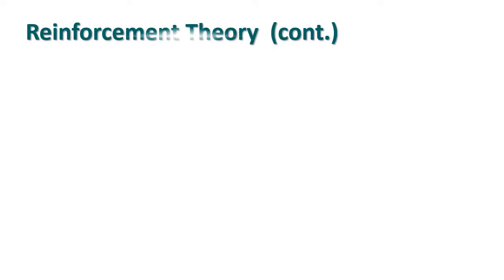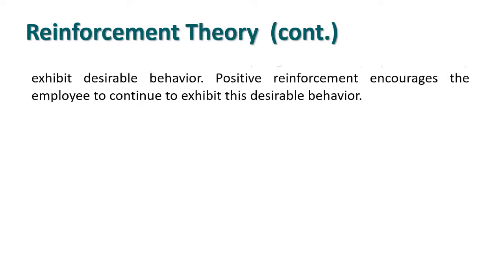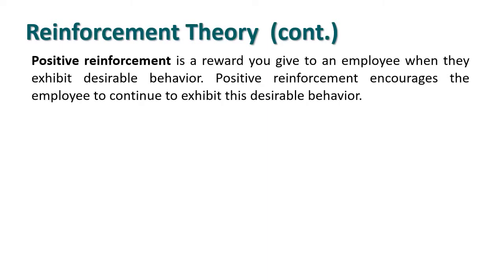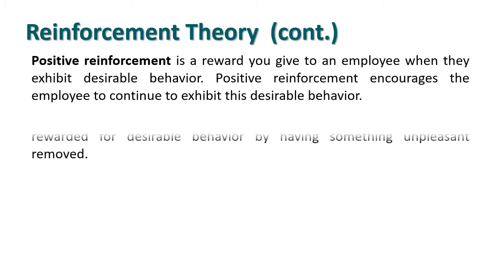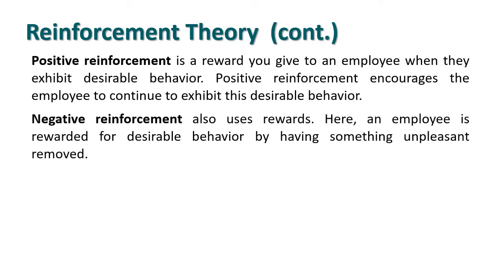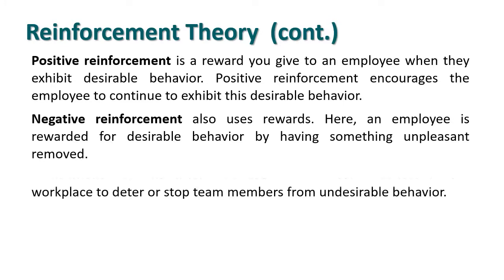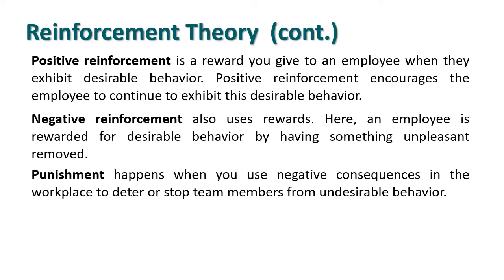Using Reinforcement Theory for Changing The Behavior of Employees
Explain : Reinforcement Theory

Reinforcement Theory tries to explain what motivates good and bad behavior in the workplace. It also gives us a mechanism to influence the behavior of our team using what the theory refers to as reinforcement, punishment or extinction.The four factors that are the levers of motivation are:Positive Reinforcement ,Negative Reinforcement,Punishment,
Extinction.